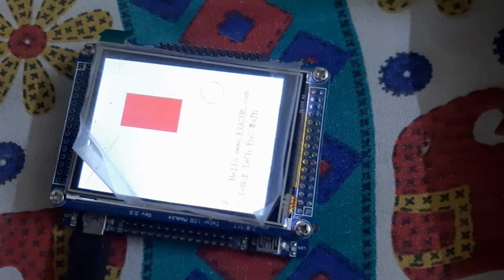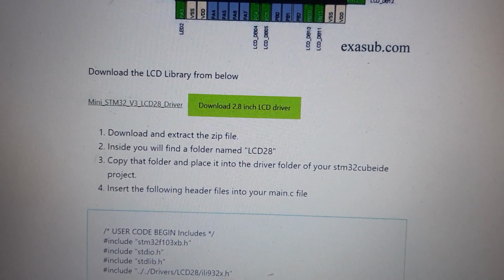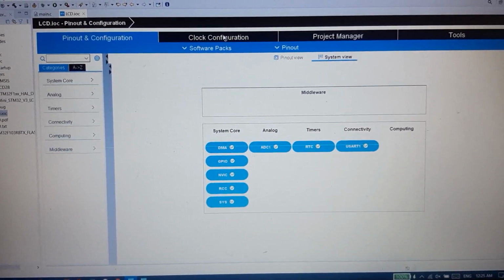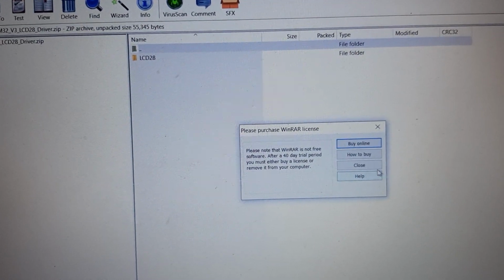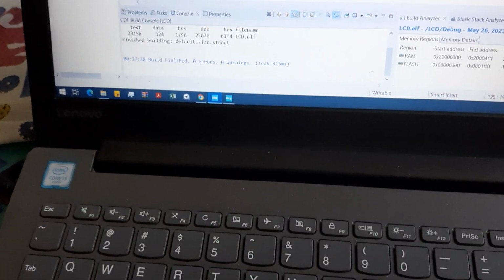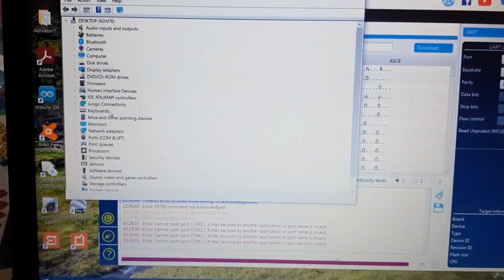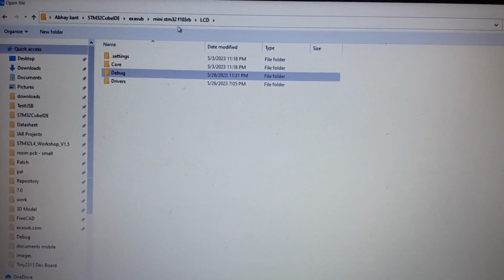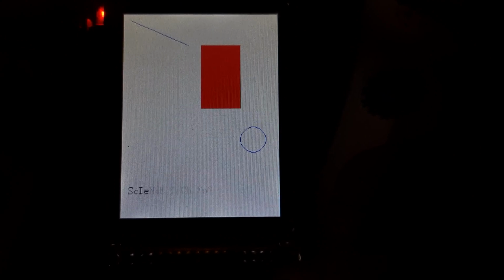How to use 2.8 inch LCD driver on Mini Stm32 V3.0 using STM32CubeIDE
In this video, you will see how to use 2.8 inch LCD driver on Mini Stm32 V3.0 using STM32CubeIDE